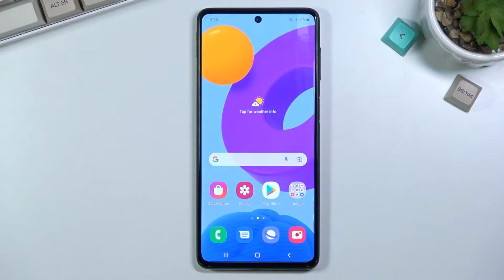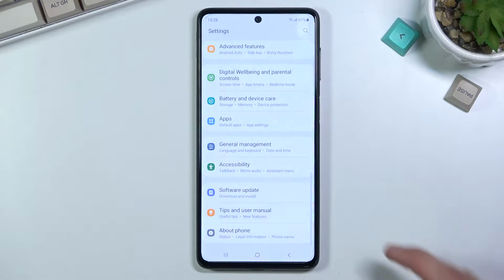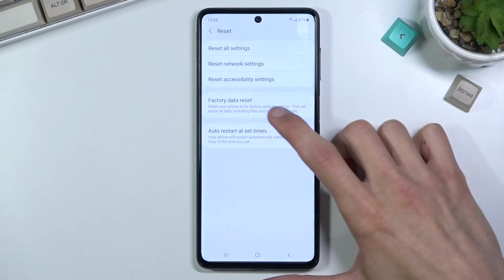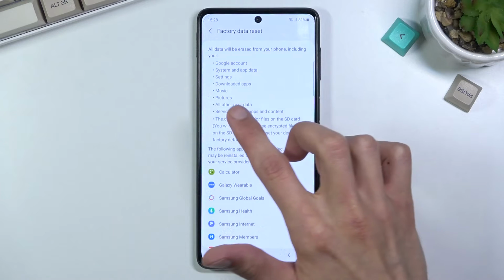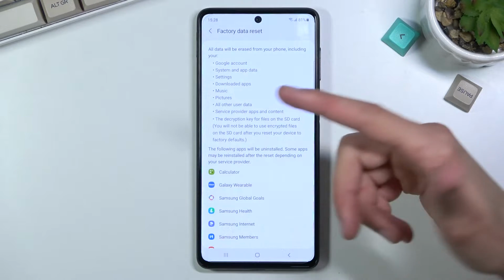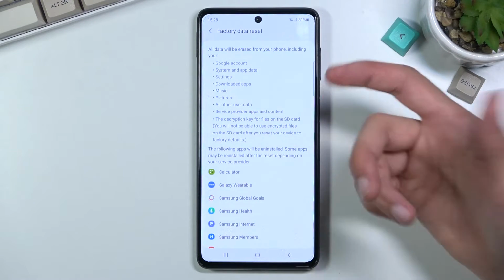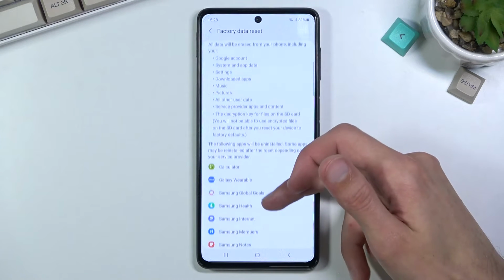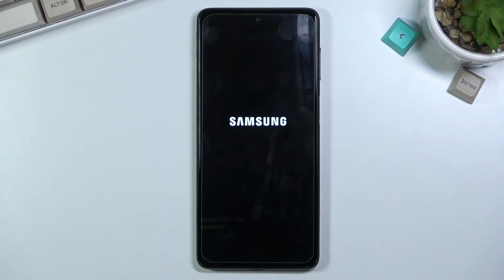Factory Reset SAMSUNG Galaxy M52 5G | Wipe Data | Restore Defaults | Format System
More info about SAMSUNG Galaxy M52 5G hard reset:
In this video, you can find the easy way to remove all data from SAMSUNG Galaxy M52 5G. Check the easy method to hard reset SAMSUNG Galaxy M52 5G. Use system settings and choose factory reset. This operation will delete all personal data, customized settings, and installed apps. The hard reset may fix system settings and clear the storage.

How to hard reset SAMSUNG Galaxy M52 5G? How to factory reset SAMSUNG Galaxy M52 5G? How to master reset SAMSUNG Galaxy M52 5G? How to delete data on SAMSUNG Galaxy M52 5G? How to restore defaults on SAMSUNG Galaxy M52 5G? How to wipe data on SAMSUNG Galaxy M52 5G? How to remove personal info from SAMSUNG Galaxy M52 5G?